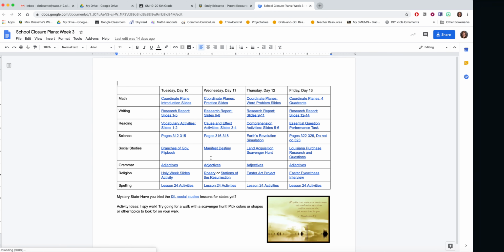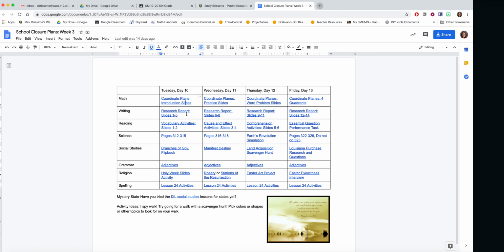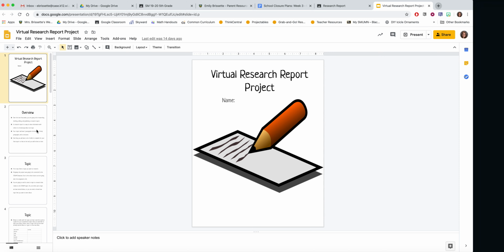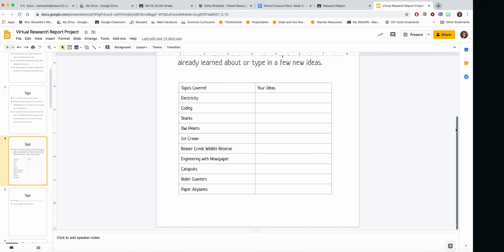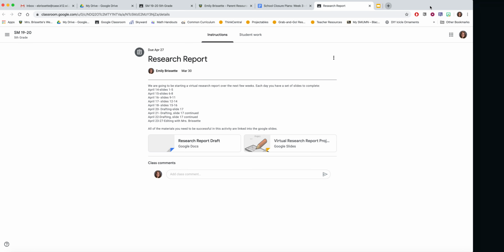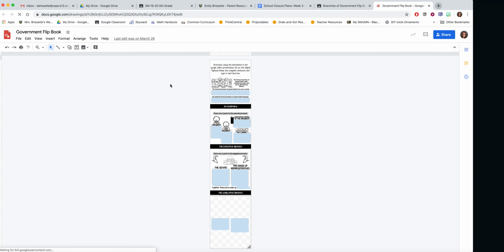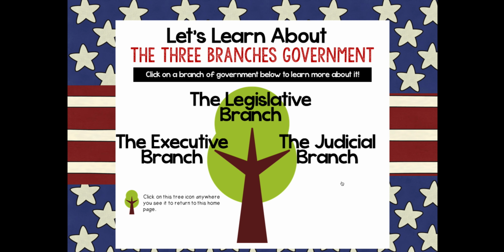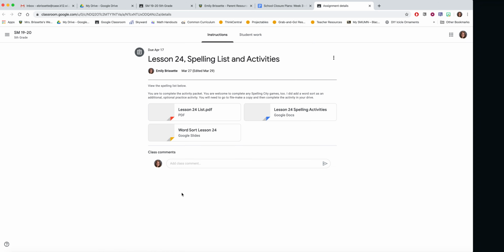April 14th Overview